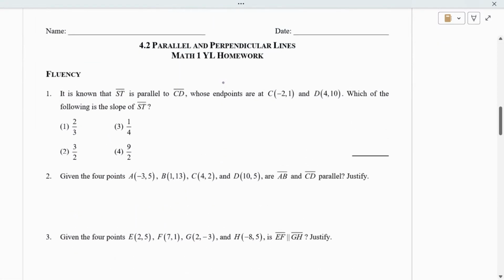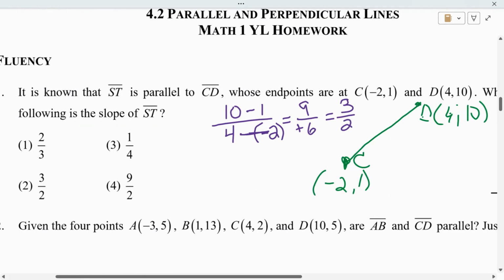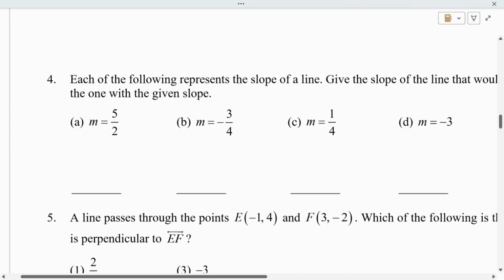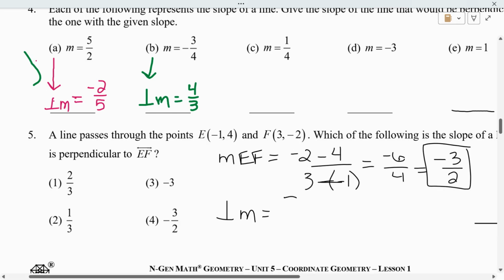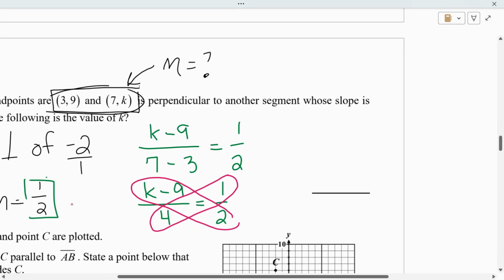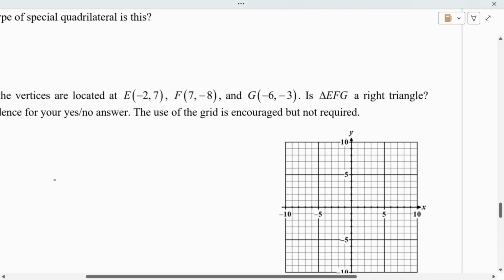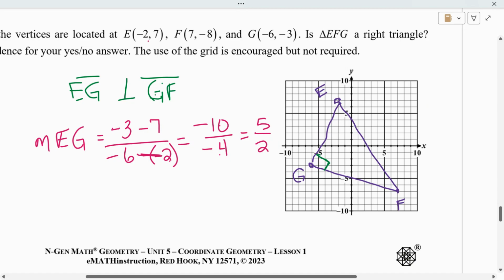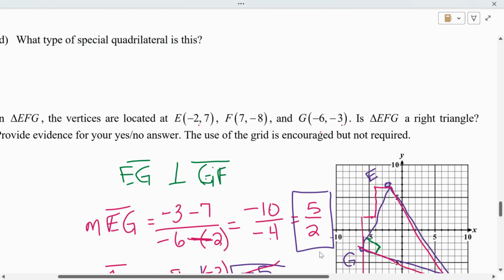4.2 Parallel and Perpendicular Lines HW Hints